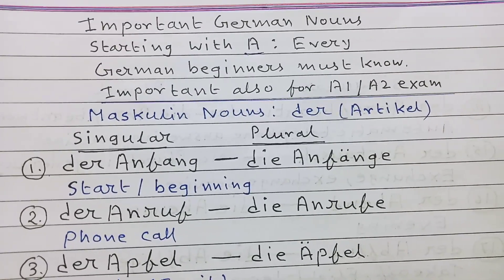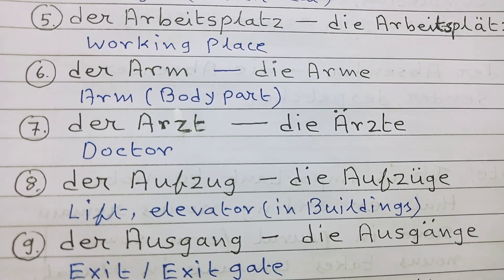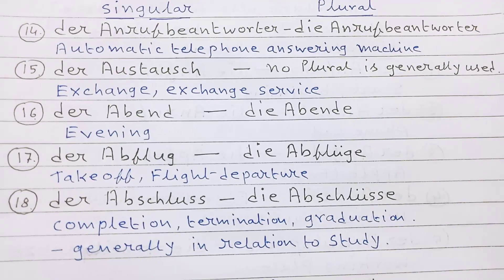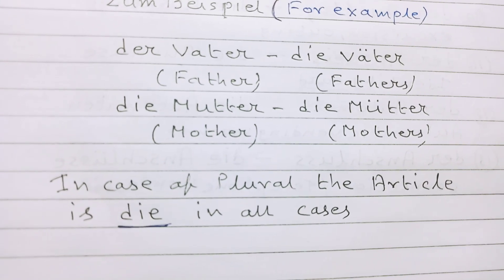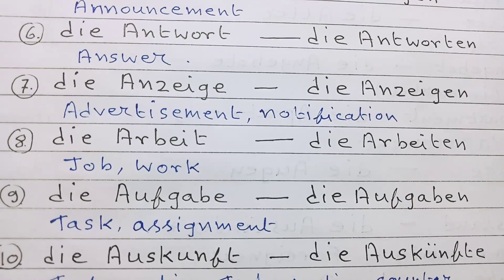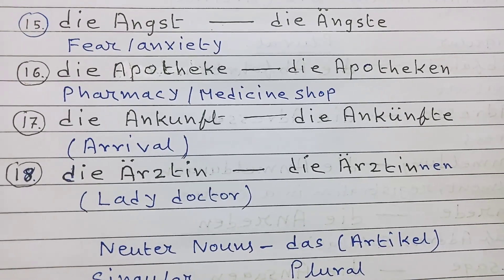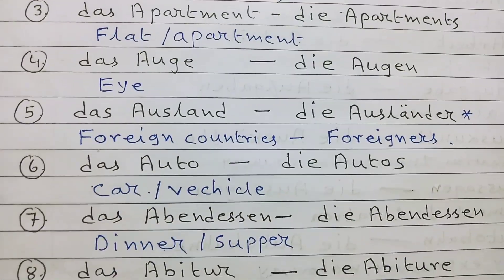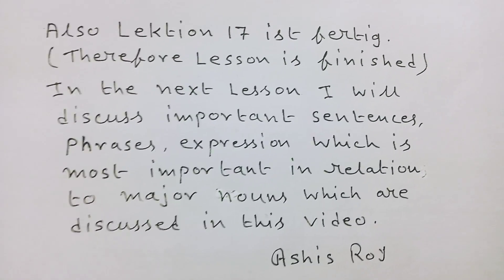german nouns with articles : nouns starting With A - A1 A2 ( Lektion 17 )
This is my german language mini tutorial. In this video I have discussed about important german nouns starting With A. The words are very important for exam and frequently used in german sentences. Viewers want to learn german in depth can see my german language learning tutorial playlist. With regards:--
Ashis Roy